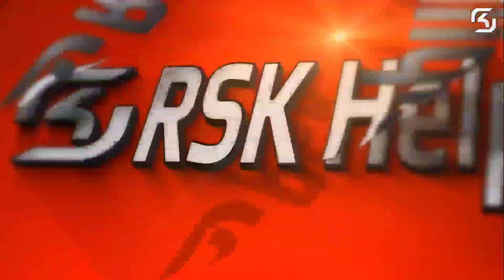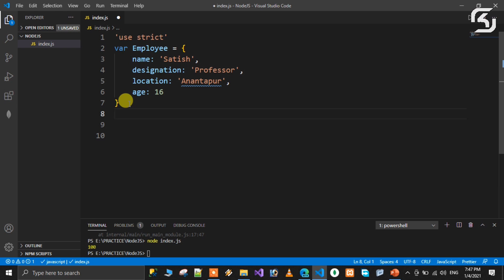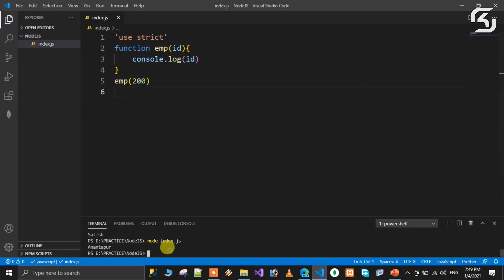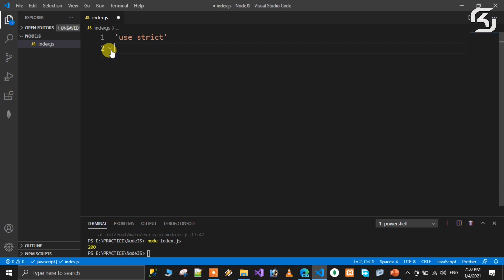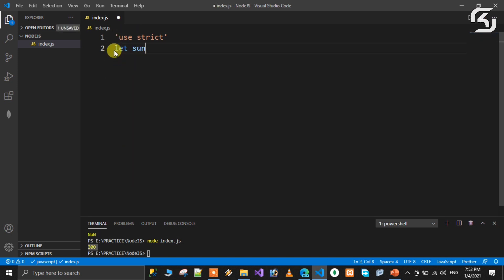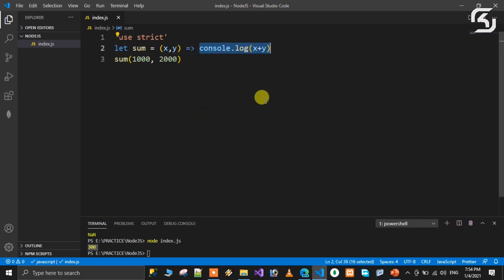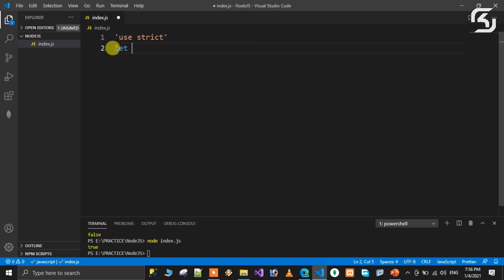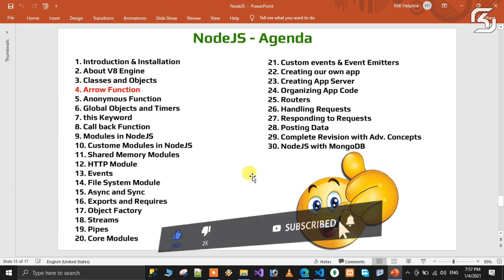NodeJS In Telugu #04 JSON Object and Arrow Method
In this video we will discuss JSON Object and Arrow Method in Telugu.

Node.js is an event-based, non-blocking, asynchronous I/O framework that uses Google's V8 JavaScript Engine.

Node.js, commonly just called Node, is often used for developing applications that rely on the ability to run javascript both on the client and server side. Running the same language on both the client and the server benefits from improved code reusability and the less context switching.

A notable feature of node.js is that it is non-blocking – if one task stalls or pauses for an IO operation, another can take over while it is idle. This allows for high efficiency as the program as a whole never has to idle and wait for one task to finish. Libraries such as async take advantage of this capability. More information can be found here.